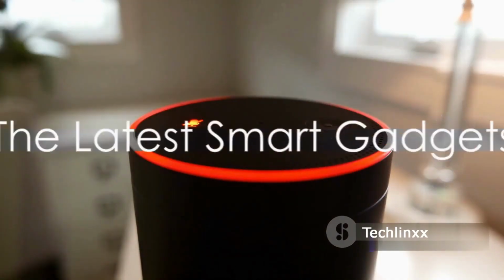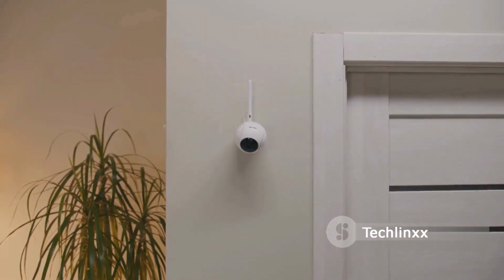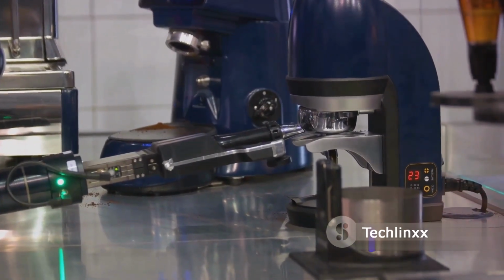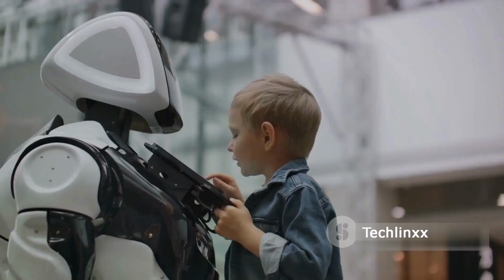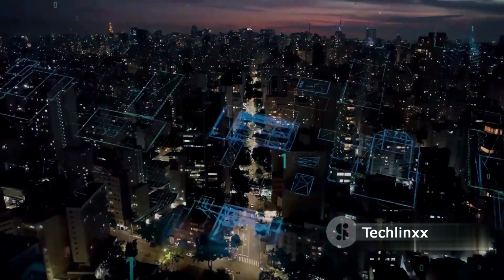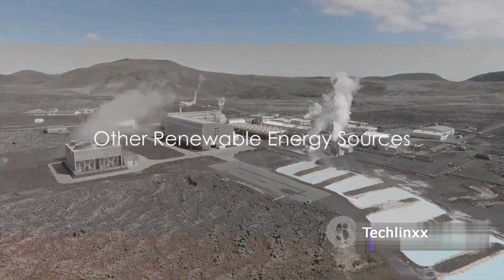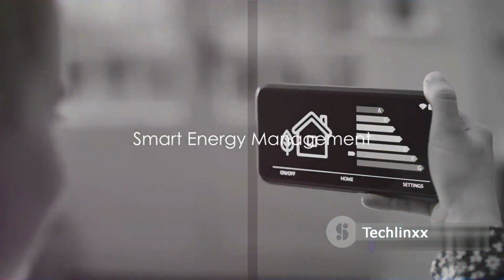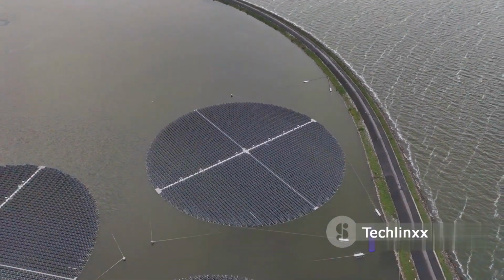“Smart Homes: The Future Path”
Welcome to the future of living with our exploration into "Smart Homes: The Future Path"! 🏡✨ In this video, we take a fascinating journey into the world of smart homes, uncovering cutting-edge technologies, and envisioning the path ahead for modern living.

🌐 *Discover the Latest Innovations:*
Join us as we delve into the latest innovations in smart home technology, from intelligent appliances to automated security systems. Learn how these advancements are reshaping the way we live, making homes more efficient, secure, and enjoyable.

🌍 *The Sustainable Smart Home:*
Explore the intersection of technology and sustainability. We'll showcase eco-friendly solutions that not only make homes smarter but also contribute to a greener planet. Discover how energy-efficient features and renewable energy integration are paving the way for a more sustainable future.

🔒 *Security Redefined:*
Your safety matters. Dive into the realm of smart home security, featuring state-of-the-art systems designed to keep you and your loved ones safe. From facial recognition to smart surveillance, witness how technology is redefining the meaning of home security.

🔮 *Envisioning Tomorrow's Entertainment:*
Imagine a home where entertainment is seamless and personalized. We'll explore futuristic entertainment setups, interactive displays, and voice-controlled systems that promise an unparalleled entertainment experience right in your living room.

🚀 *The Future Path Unveiled:*
As we wrap up, we'll discuss the potential future developments in smart home technology. What can we expect in the coming years, and how will smart homes continue to evolve? Join us in envisioning the exciting future path that lies ahead.

Don't miss out on the latest in smart home tech!

Join us on this journey into the future of smart homes – where technology meets lifestyle. "Smart Homes: The Future Path" starts now! 🚀🏠